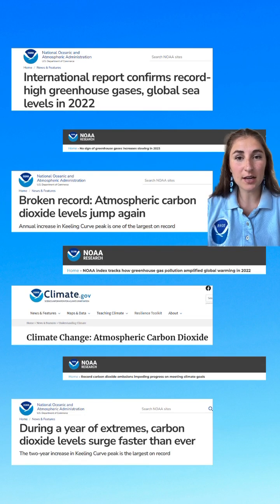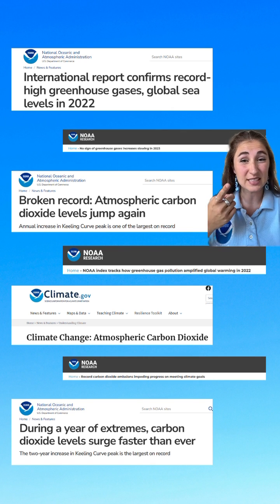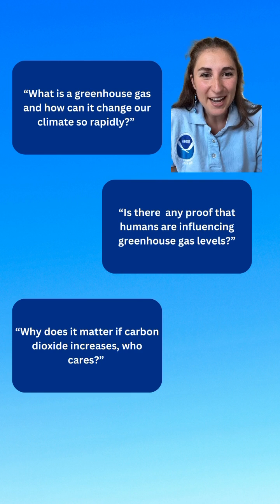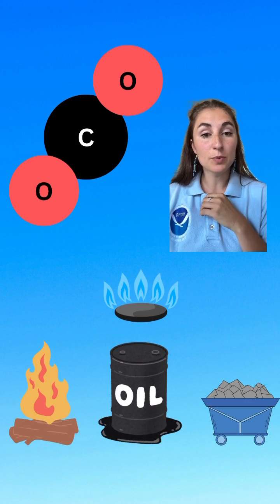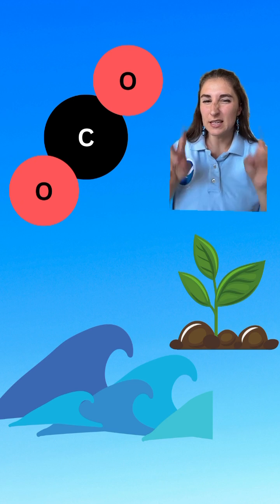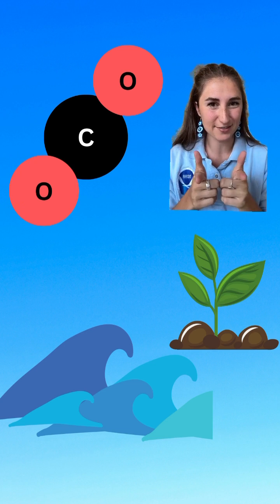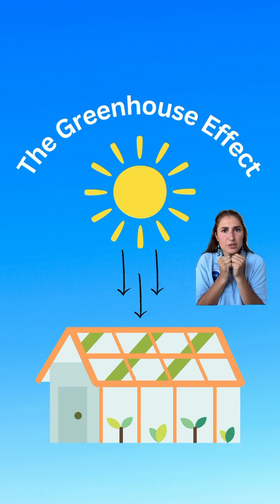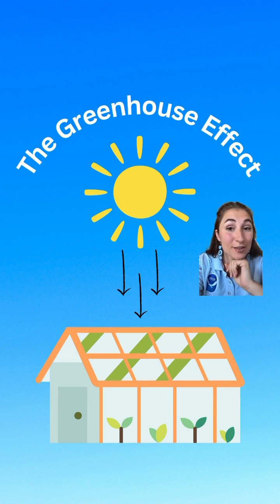Understanding CO2: Part 1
This week we are diving into the basics of carbon dioxide! Tune in daily to learn how this gas is produced, how it traps heat, how NOAA monitors it, and how rising levels impact our climate & ecosystems.